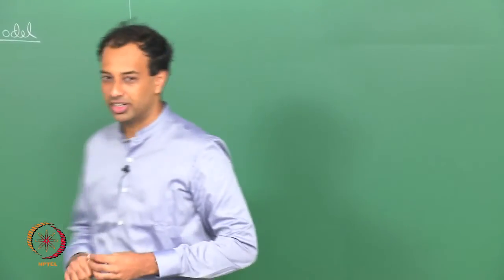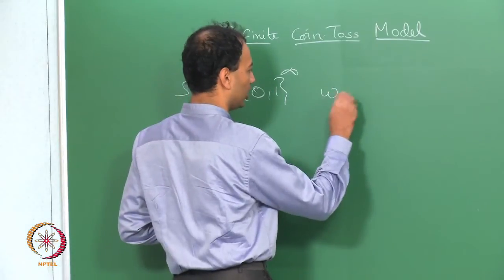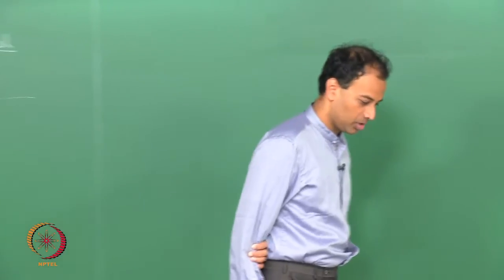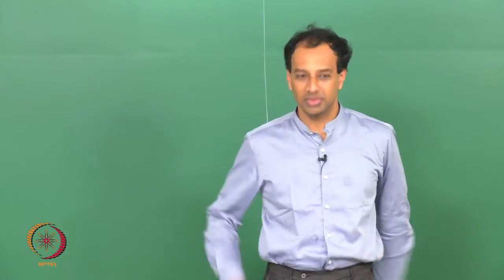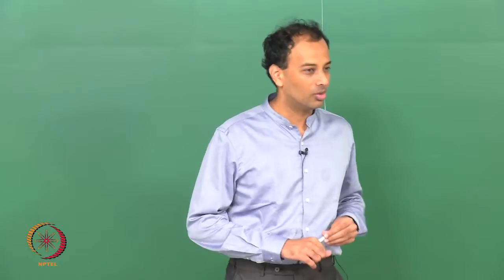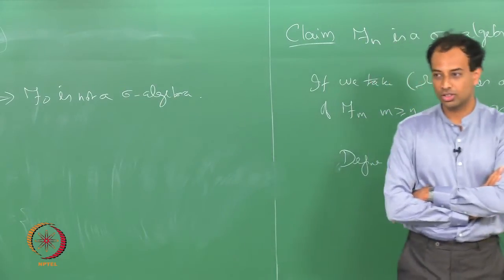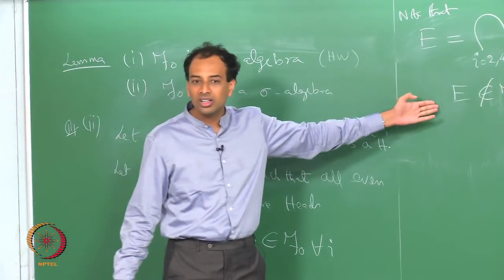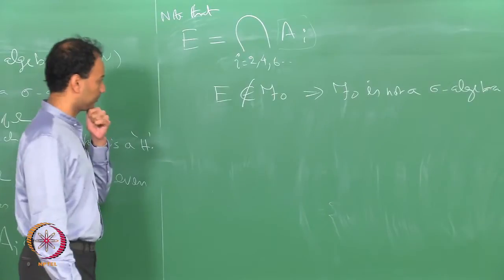Mod-01 Lec-11 THE INFINITE COIN TOSS MODEL